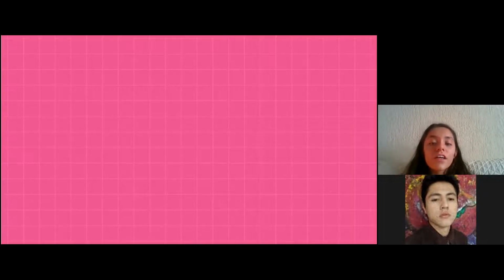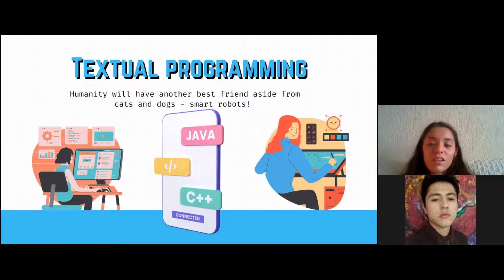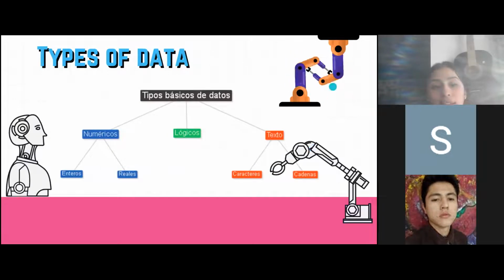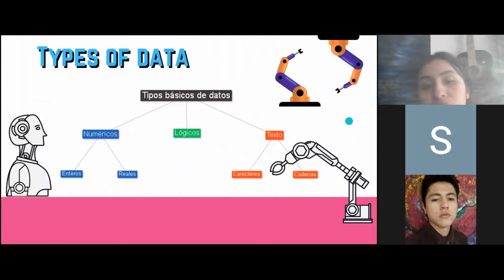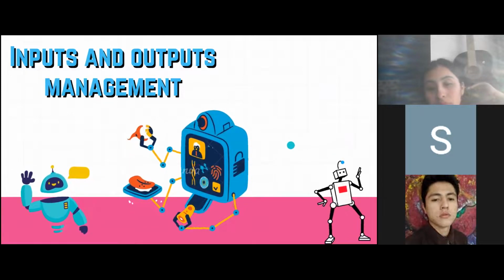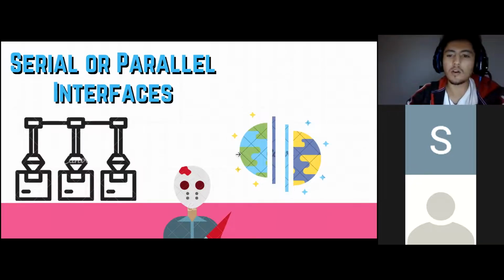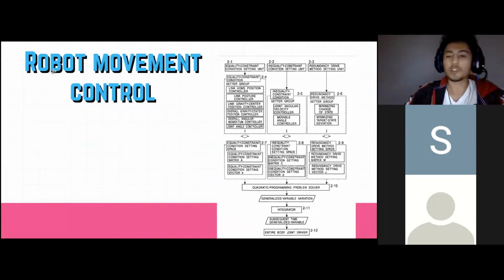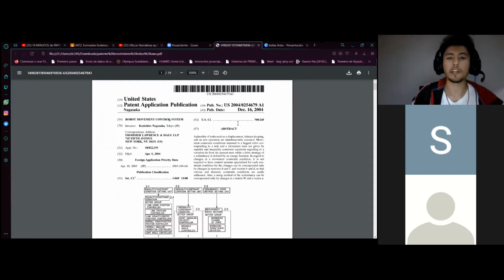Methods for robot programming and Requirements for a robot programming system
Team #2
Universidad Politecnica de Aguascalientes